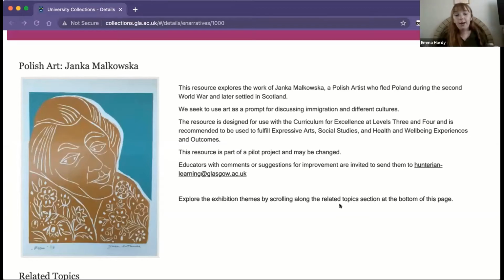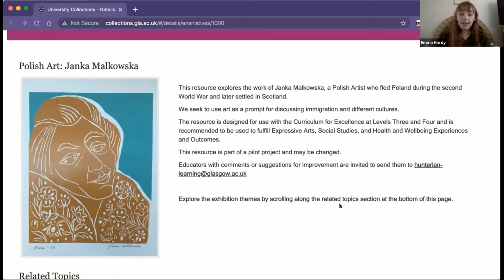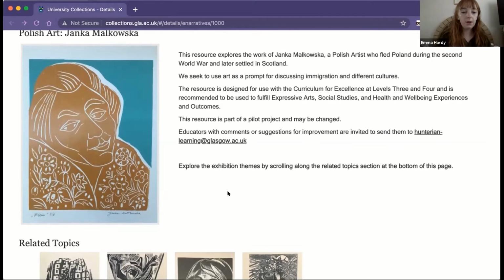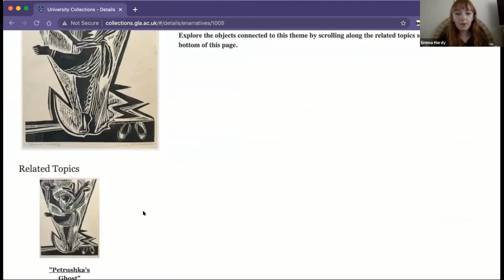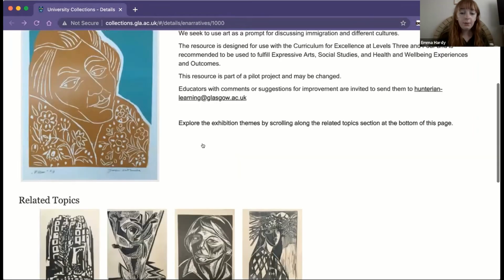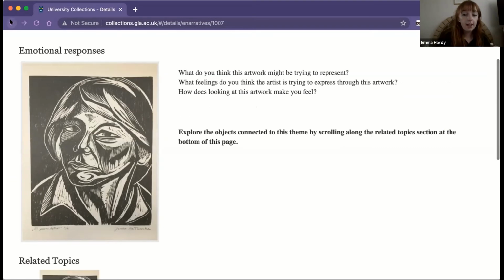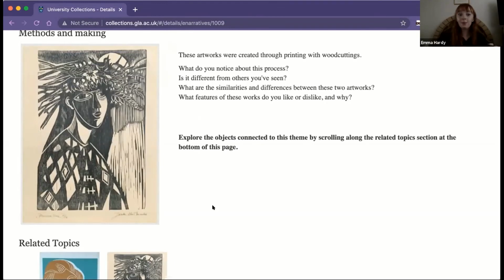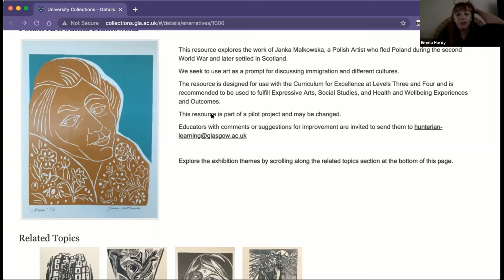Exploring Polish art in the Hunterian: Janka Malkowska | Migration Through Arts and Creativity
How do we talk about migrations? In this series of talks funded by  The Royal Society of Edinburgh academics from the School of Modern Languages and Cultures and their guests discuss recent research on migration studies and its relevance to school curriculums.

In this series of workshops titled ‘Accessing and Understanding Migration(s) Through Arts and Creativity ‘, our academics and their guests share insight into migration studies and the role of art in teaching and learning about migration and how connections between academic research and artistic practice may relate to understanding, interpreting, and dissemination of migration narratives.

In this talk, Emma Hardy, postgraduate student at the University of Glasgow,  talks about how museum sources (in this case the Hunterian Archives & Special Collections) may be designed for use in discussing immigration and different cultures within the Curriculum for Excellence on the example of the work of Janka Malkowska, a Polish artist who fled Poland during the Second World War and later settled in Scotland.